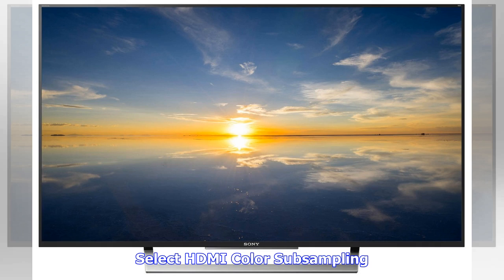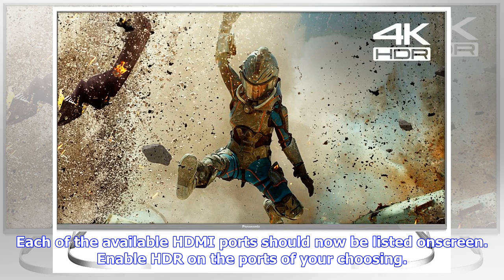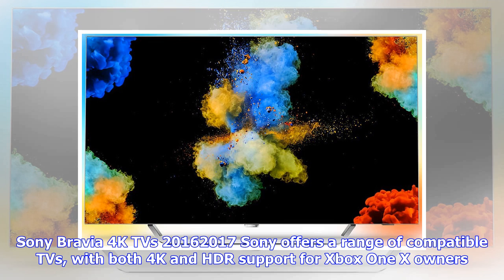Breaking News | How to enable hdr for xbox one x on popular 4k tvs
How to enable hdr for xbox one x on popular 4k tvs

4K resolution and High Dynamic Range HDR dont always work out of the box. Heres how to use the tech ...